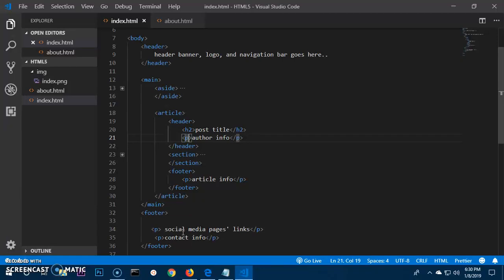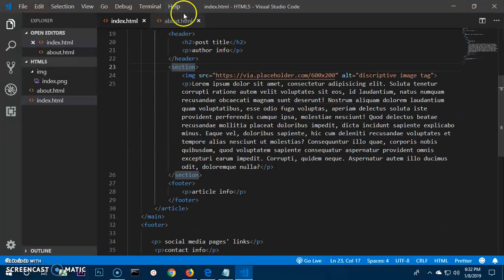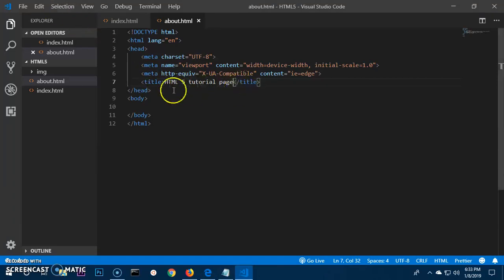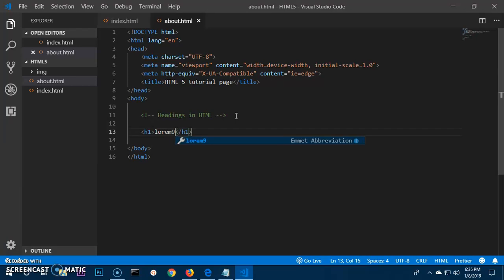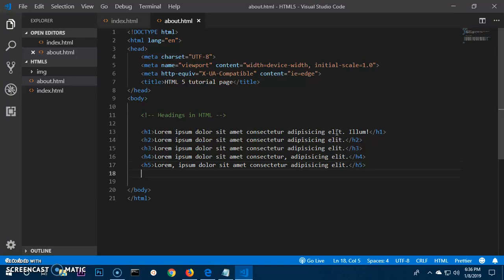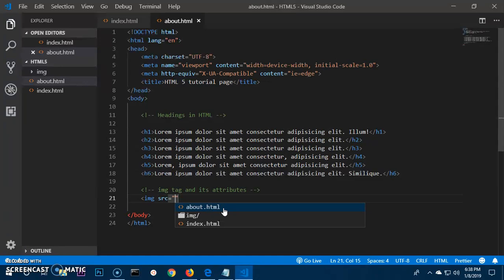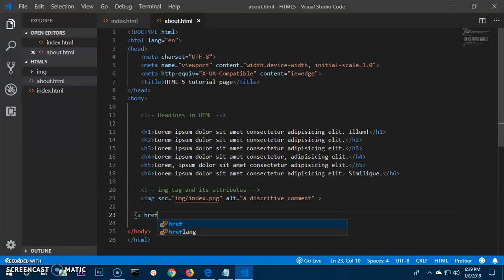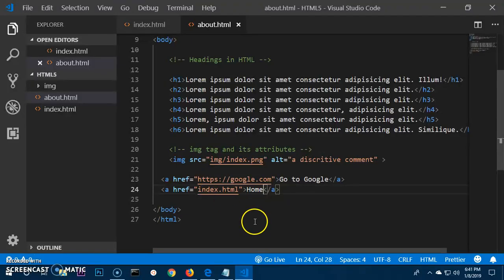HTML 5 Tutorial (semantic elements) 2019 #2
In this video, I covered html basic heading types, anchor tag, img tag.

Thanks!! Instagram & twitter @tubemint